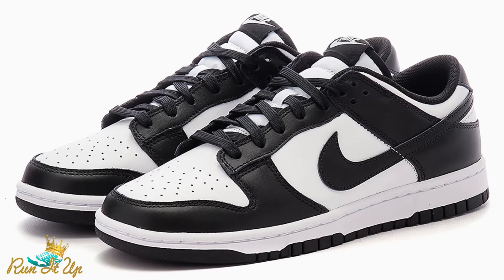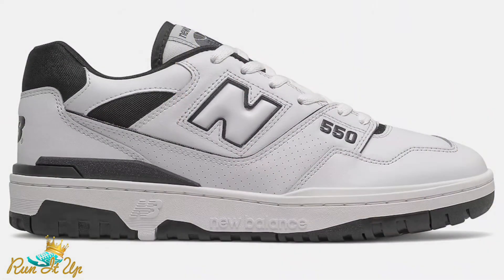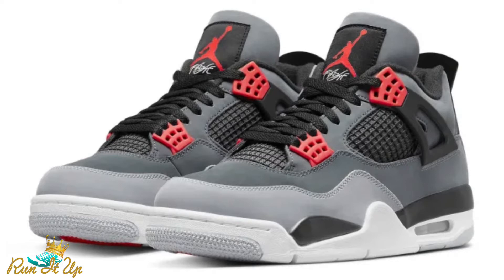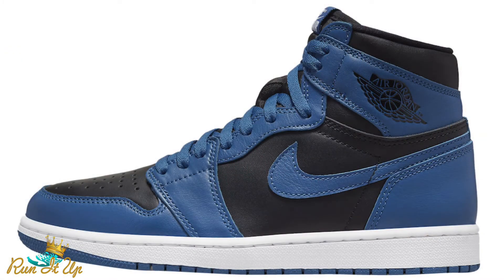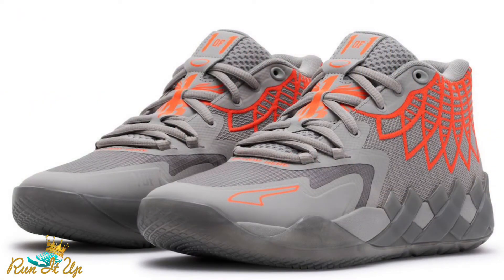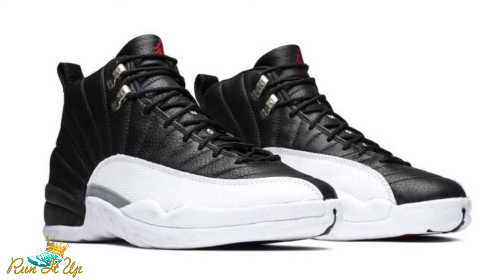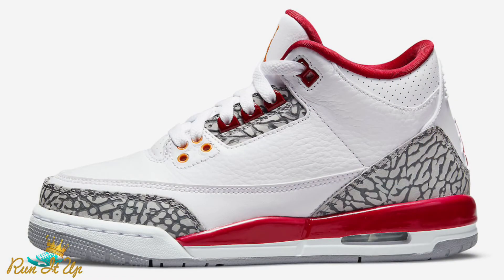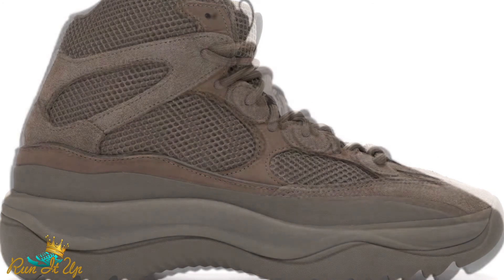TOP SNEAKER RELEASES IN FEBRUARY 2022 !!! MUST BUYS! (DUNKS, RETROS, YEEZYS & MORE)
TAKING A LOOK AT THE BEST UPCOMING SNEAKER RELEASES IN FEBRUARY 2022!